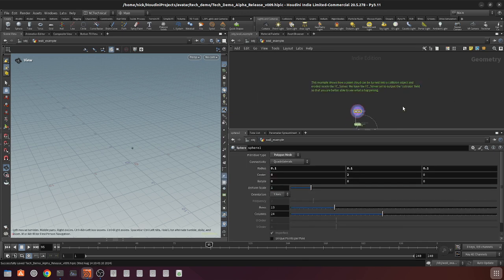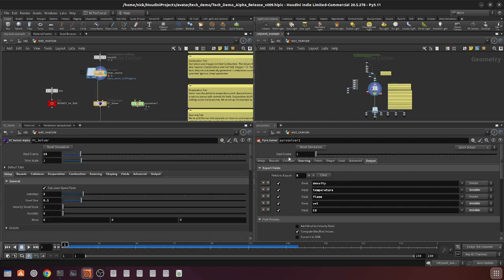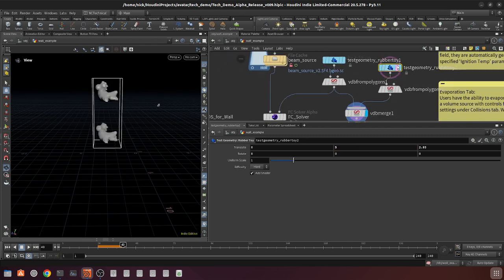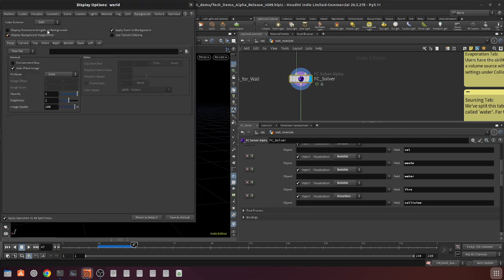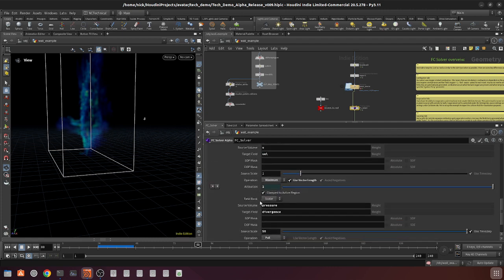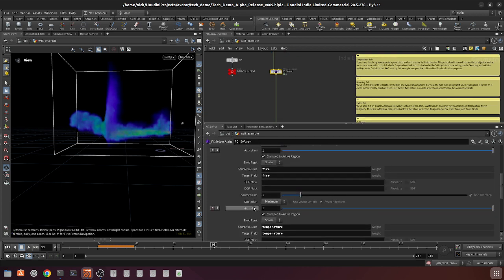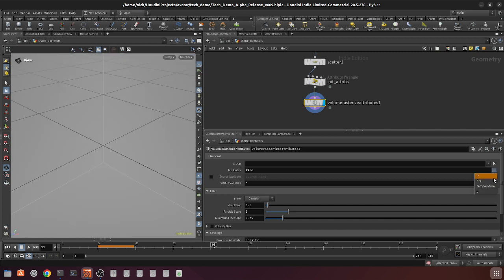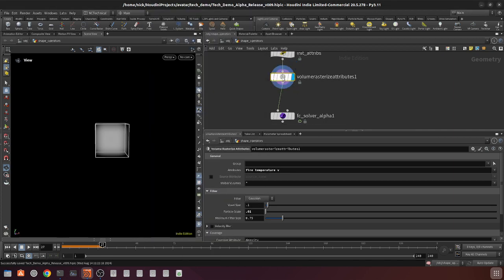FC Solver intro - v01